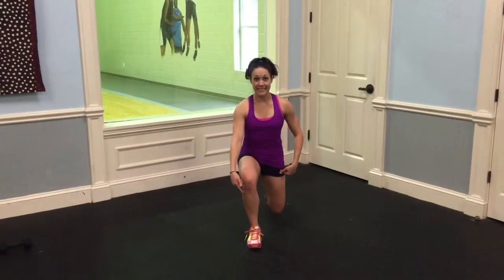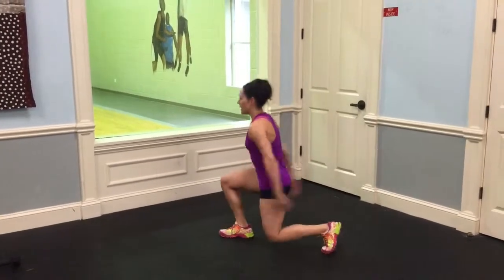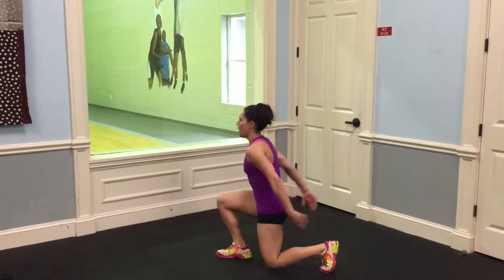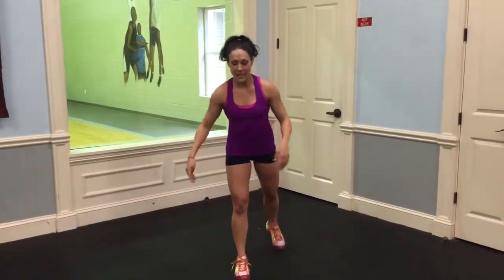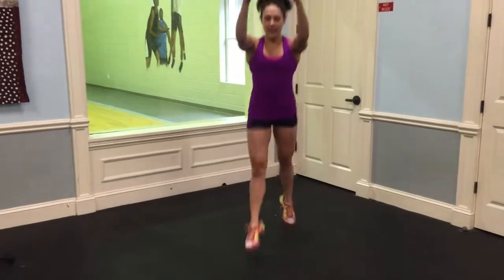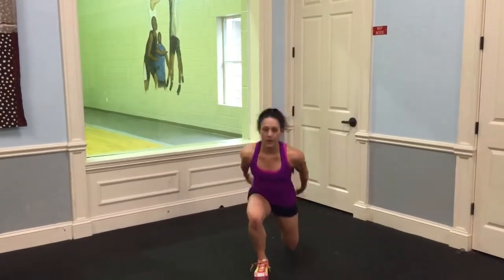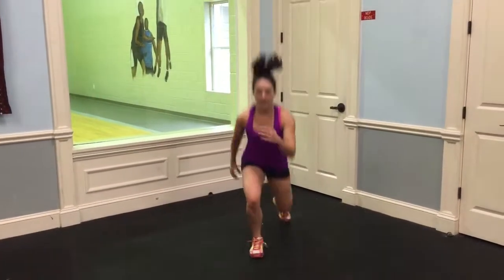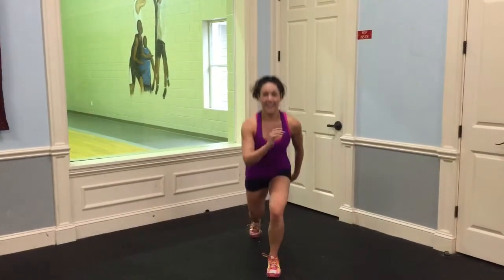JUMP LUNGES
Awesome plyometric movement to get the heart rate up!  You can try the same leg variation or alternating legs!  WOO HOO!